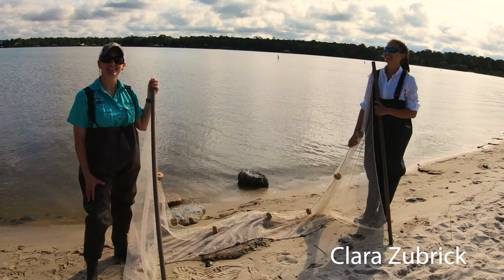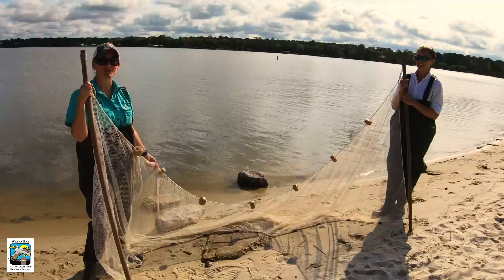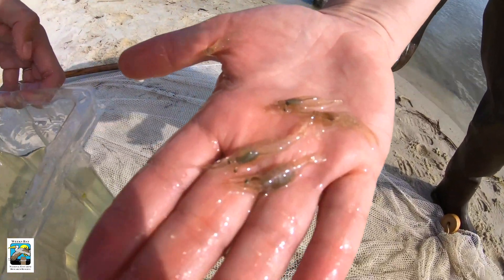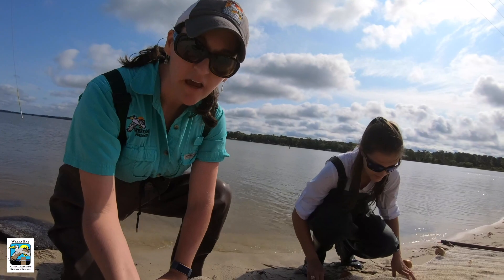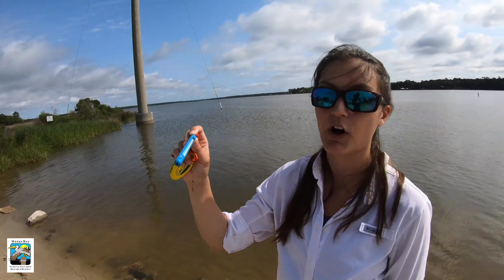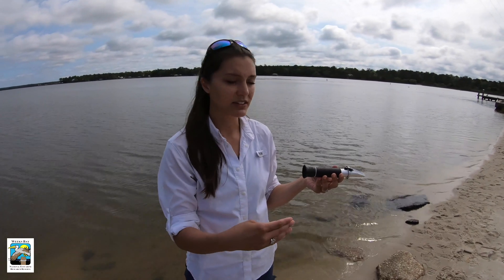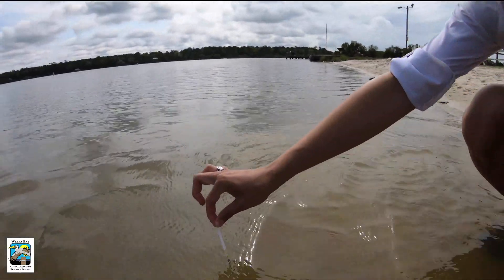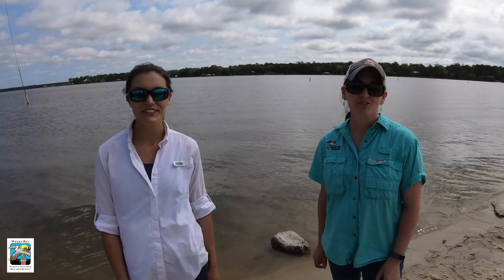Seine Netting in Weeks Bay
Join members of our Education Team as they sample the biodiversity of Weeks Bay and collect environmental and water quality data.